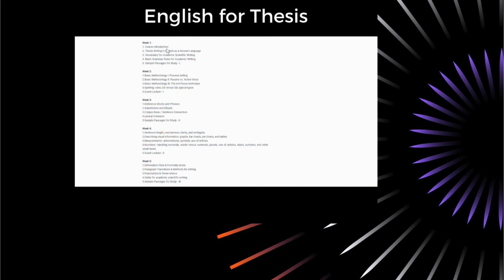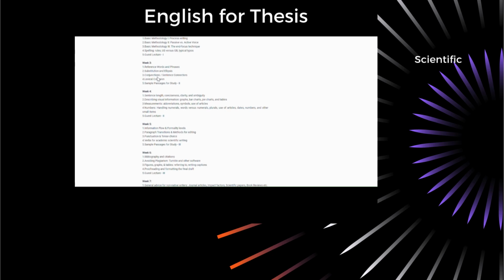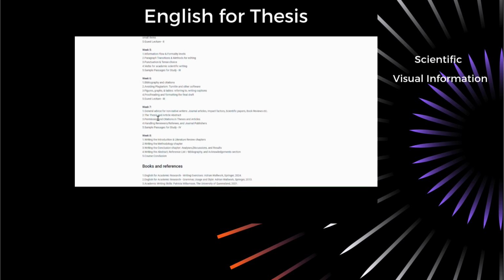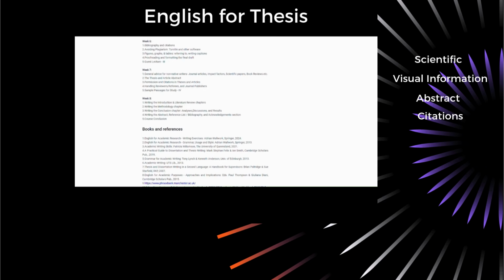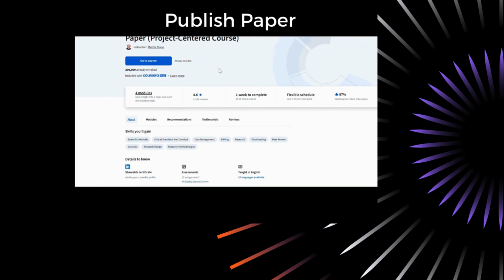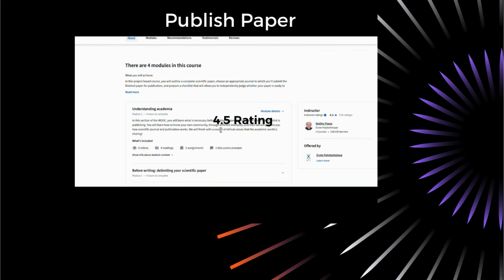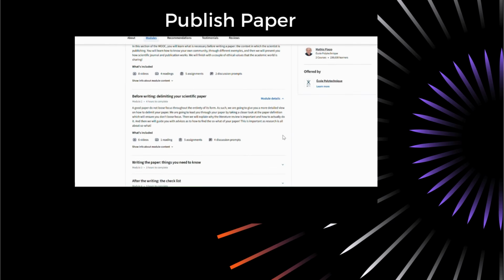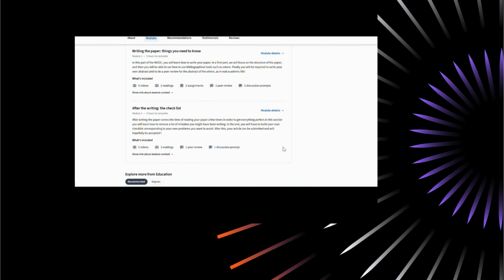4 Free Medical Writing Courses You Must Know (Beginner to Advanced)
Want to start or improve your medical writing skills for FREE?

In this video, I’m sharing 4 amazing free medical writing courses that can help you learn scientific writing, research writing, and academic writing step by step.

Courses Covered:

Writing in the Sciences (Stanford – Coursera)

English for Thesis Writing

Effective Writing

These courses are perfect for:

Medical writers
Healthcare professionals
Life science students
Researchers & PhD scholars
Beginners in scientific writing
Teachers

Whether you want to write research papers, blogs, or work as a medical writer, these courses will help you build a strong foundation.